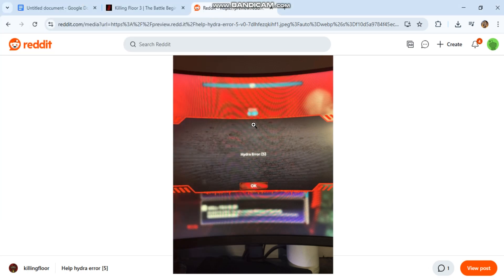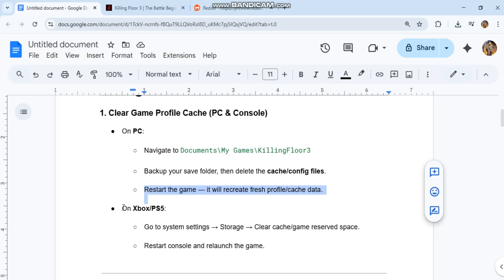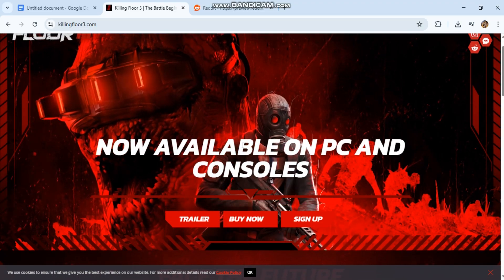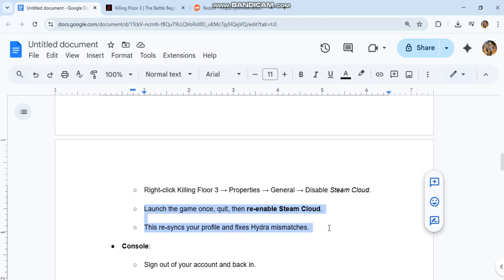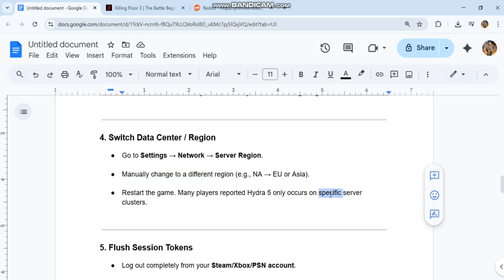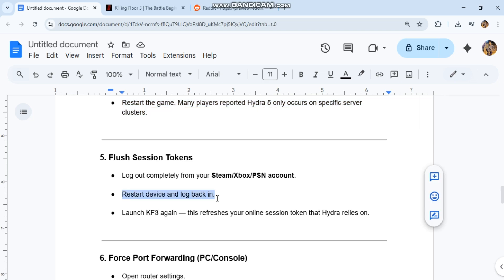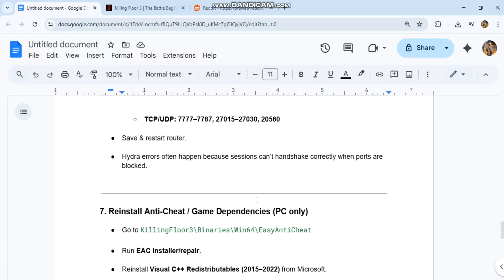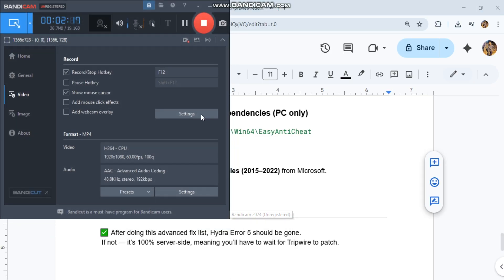Fix Hydra Error 5 in Killing Floor 3 | Advanced Solutions (PC, Steam, Xbox, PS5)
Still stuck with Hydra Error 5 in Killing Floor 3 after trying the basic fixes? This guide covers advanced step-by-step solutions to permanently resolve the issue on PC (Steam), Xbox, and PlayStation.

We’ll go beyond restarts and crossplay toggles—showing you how to clear profile cache, re-sync cloud saves, switch data centers, fix session tokens, port forward for stable connections, and reinstall anti-cheat or game dependencies.

Follow this complete troubleshooting guide to fix Hydra Error 5 and get back into Killing Floor 3 without crashes or connection issues.